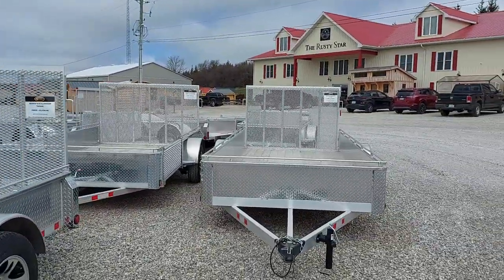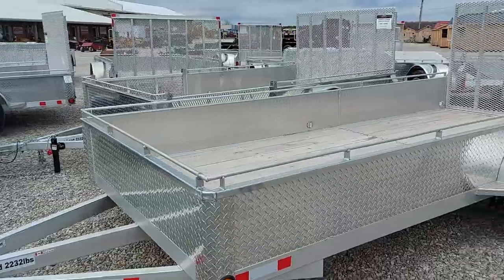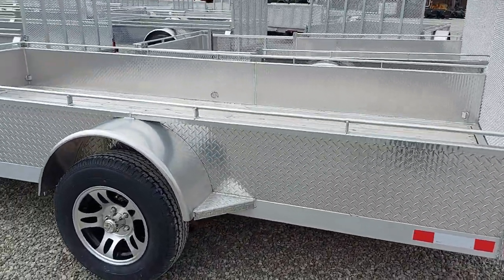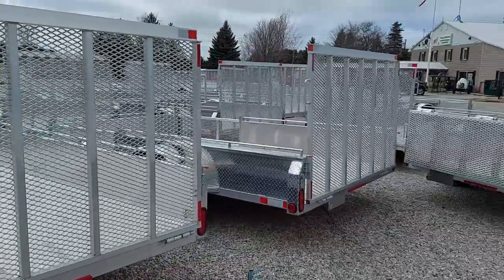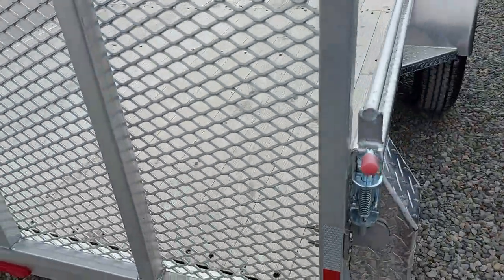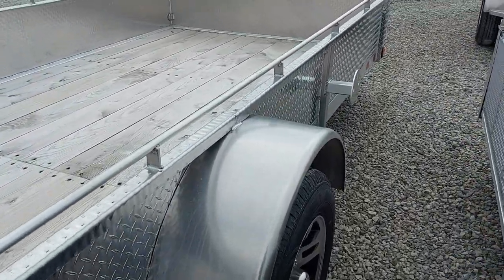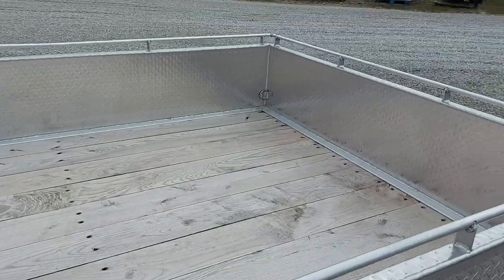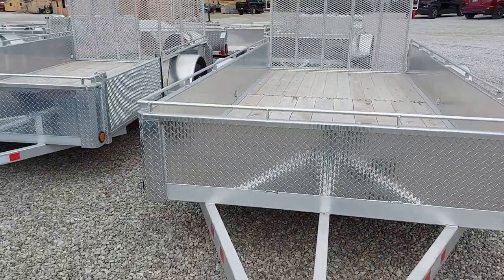2022 Bearco Aluminum Landscaping Trailer